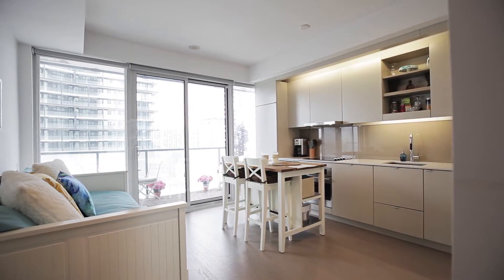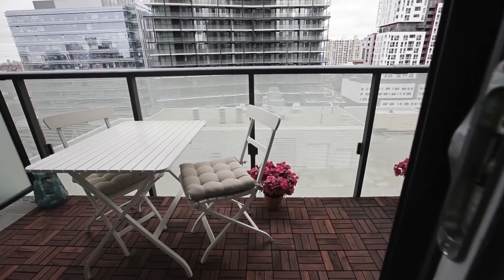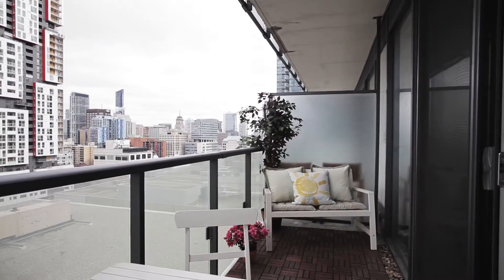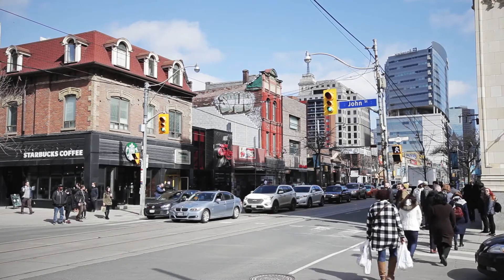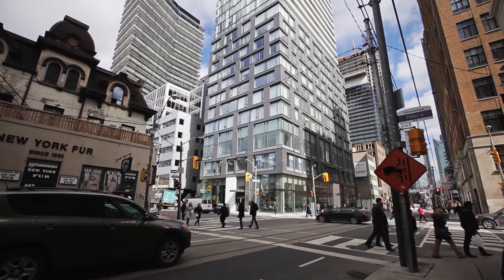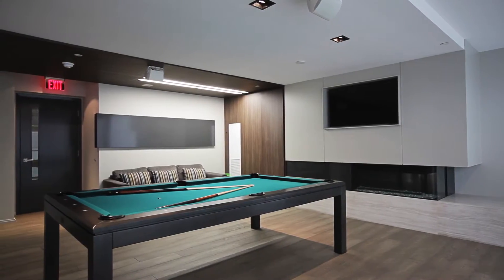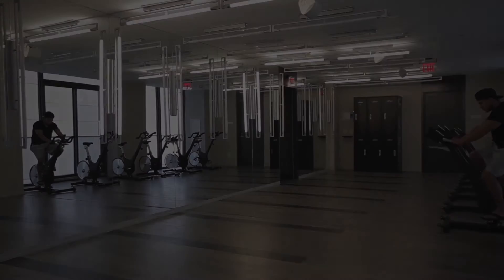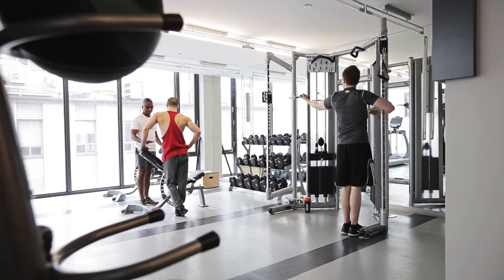101 Peter Street #1502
Unit 1502 is a modern south facing studio with built in appliances, ensuite washer and dryer, engineered floors, floor to ceiling windows and modern roller blinds.

Just a few steps to 3 streetcar and subway lines, Peter Street Condos is a 40 story contemporary glass tower offering residents amenities which include 24 hour concierge service theatre room, billiards room, lounge, guest suite, dining room, bar, a fully equipped fitness area including: treatment room yoga/aerobics room, spinning room, elliptical, treadmill, and weights room.

Peter Street Condominiums is situated right in the heart of the Entertainment District. This area of Toronto offers access to 3 separate streetcar lines, a 3 minute walk to the Queen Streetcar, a 2 minute walk to the King Streetcar, and a 4 minute walk to the Spadina Streetcar, providing access to both the Bloor-Danforth and the Yonge-University-Spadina subway lines.